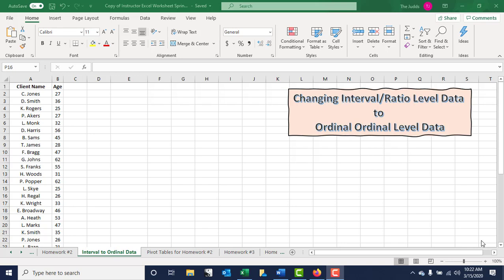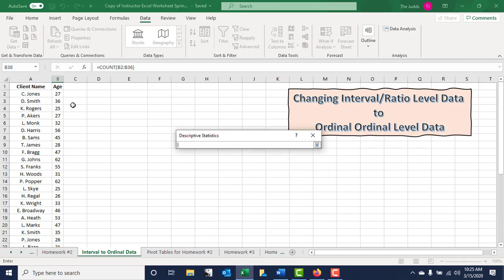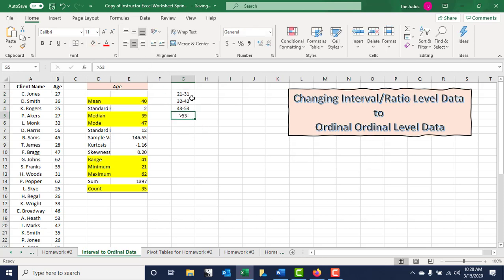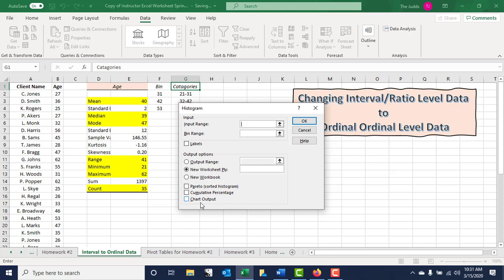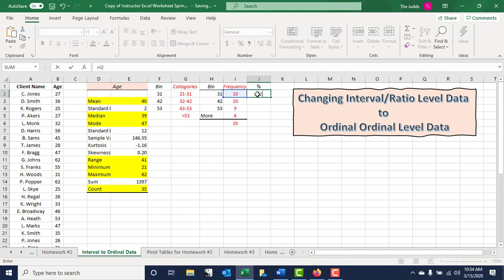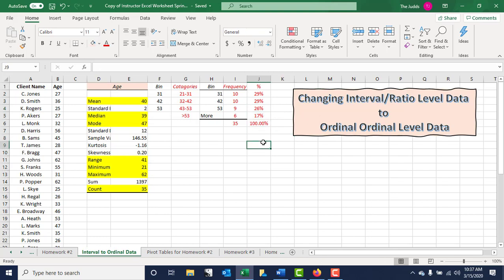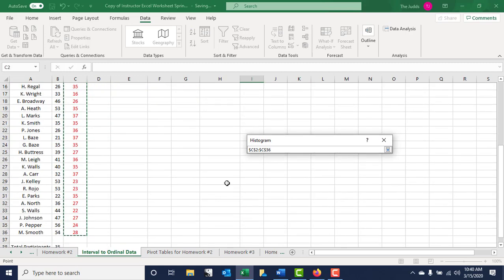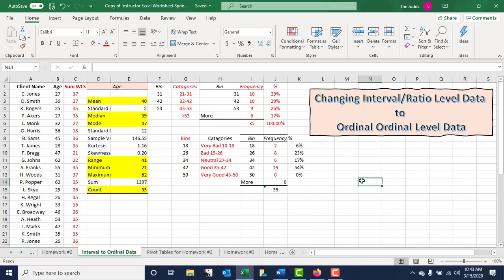Interval.RatioData to Ordinal Data